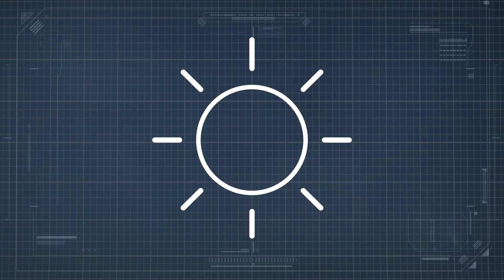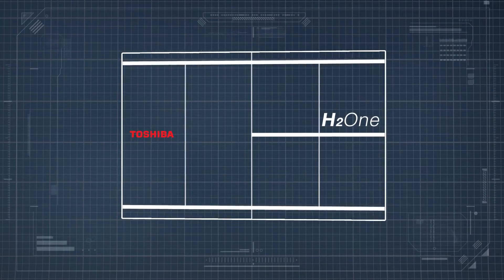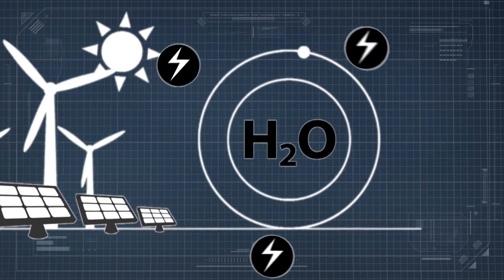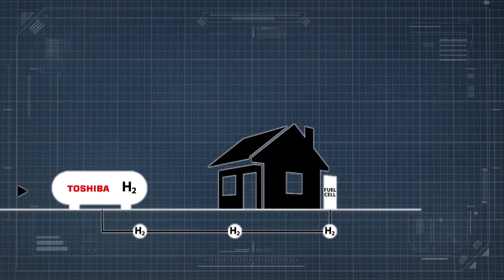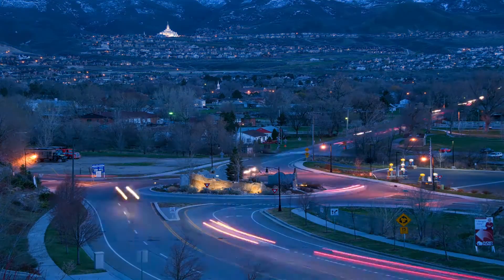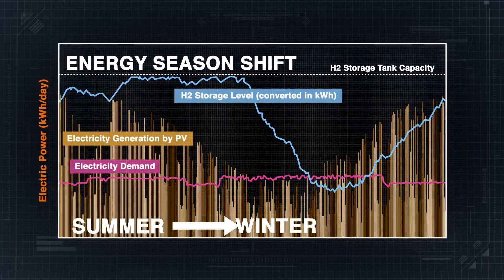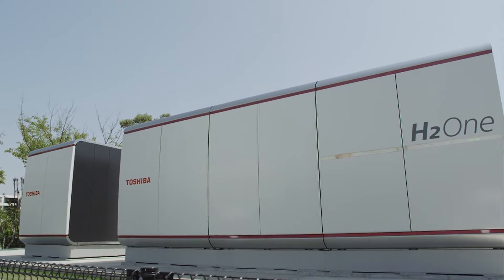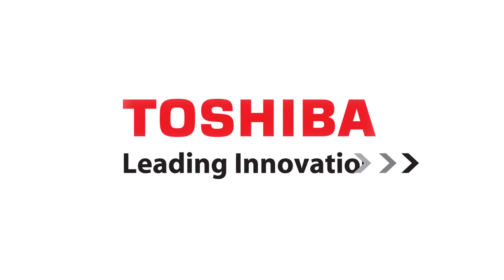Toshiba Solutions: Hydrogen Electricity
Future generations will need to find sustainable ways to generate energy for all types of regions. See why Toshiba is the ideal partner for hydrogen-powered electricity and learn more on Toshiba.com